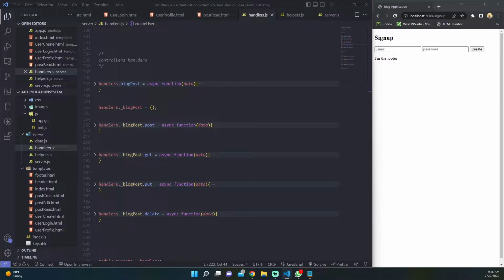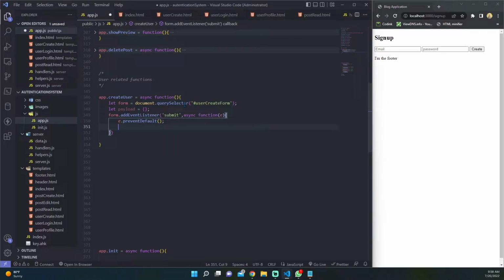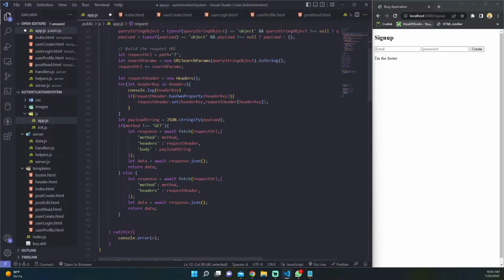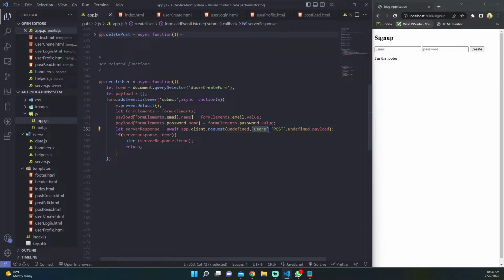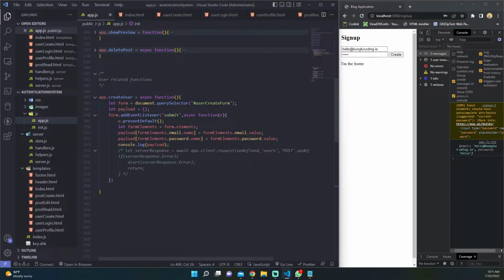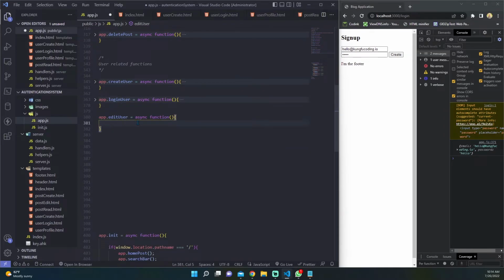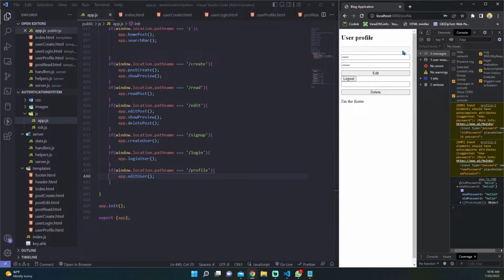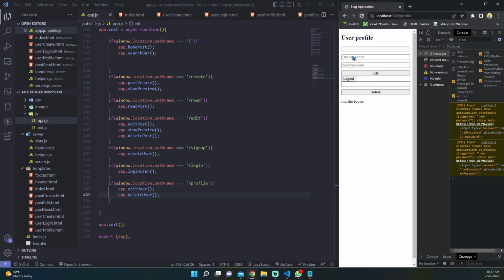Authentication system with vanilla Node.js - CLIENT SIDE JS - EP2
In this second episode of our authentication system series we are going to build all the client side JavaScript we need in order to collect all the users inputs and send it to our Node.js Server.

Episode 2

00:00 - Introduction
00:13 - Building approach
00:55 - Client side JavaScript
01:40 - app.createUser()
02:37 - app.client.request() brief explantion
06:38 - app.loginUser()
08:02 - app.editUser()
09:50 - app.deleteUser()
11:20 - Greetings